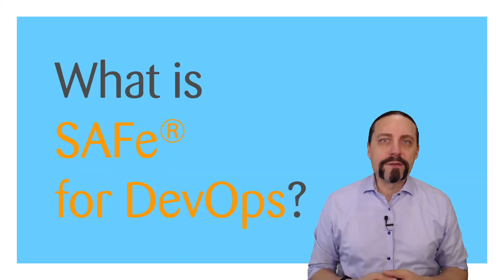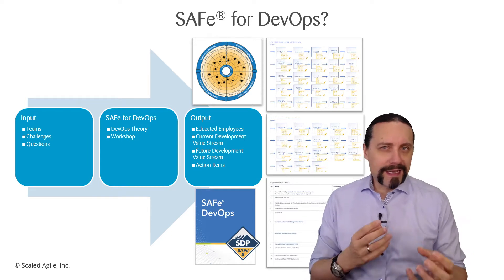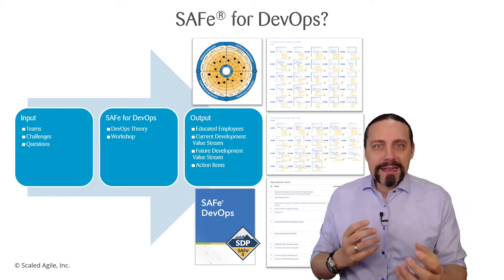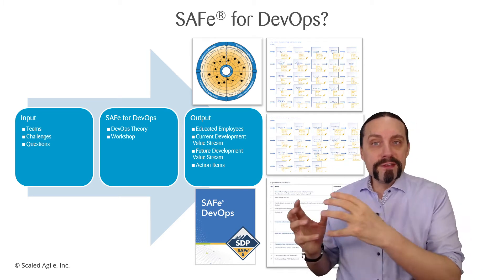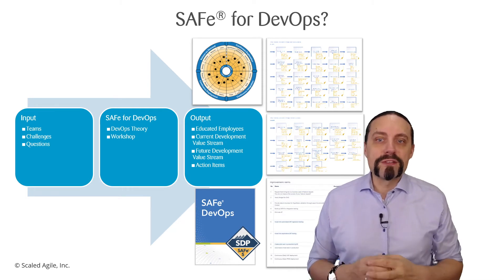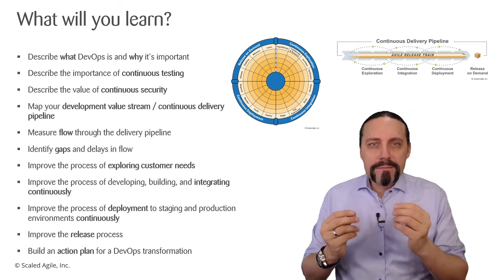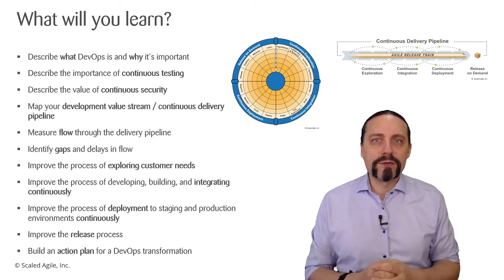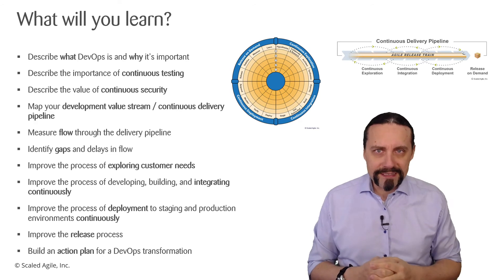What is SAFe® for DevOps ?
00:00 What is SAFe® for DevOps?
00:14 Intro
00:19 © Scaled Agile, Inc.
00:32 The SAFe® for DevOps training
01:16 SAFe® for DevOps Health Radar
01:33 Value Stream Mapping
01:45 Current Value Stream
01:47 Future Value Stream
01:59 Action Items
02:25 Certification
02:33 What will you learn?
02:43 Shift left
02:47 Continuous security
02:52 Current Value Stream
02:58 Continuous delivery pipeline
03:08 Future Value Stream
03:15 SAFe® for DevOps Health Radar
03:18 Continuous Exploration
03:19 Continuous Integration
03:20 Continuous Deployment
03:22 Release on demand
03:28 Action Plan
03:38 FAQ
04:14 Summary
04:44 Finish